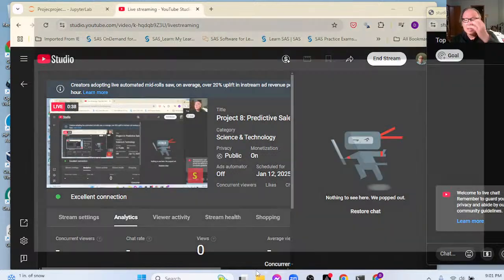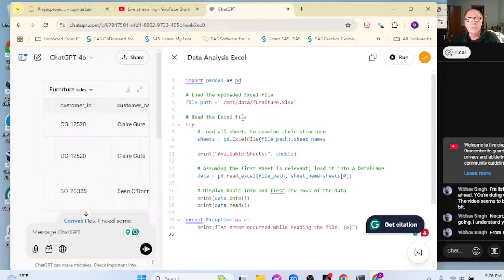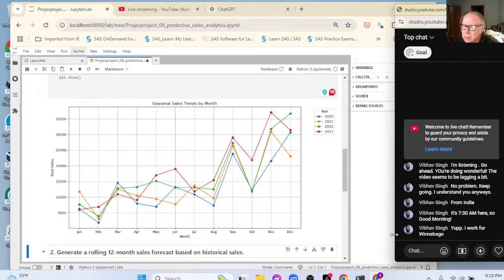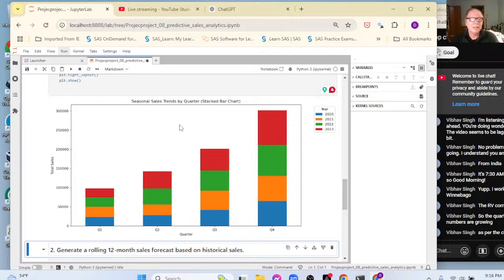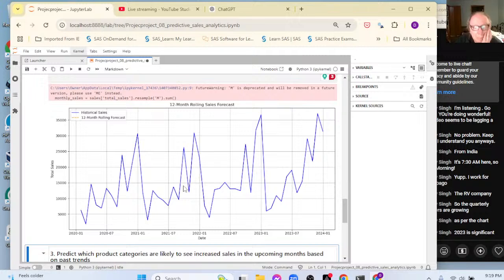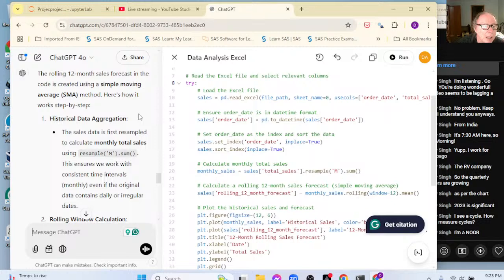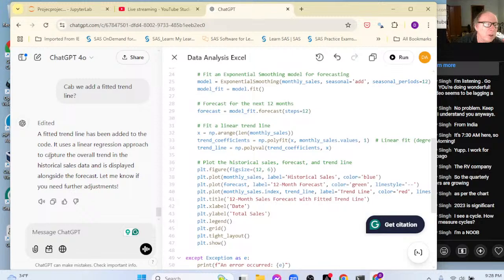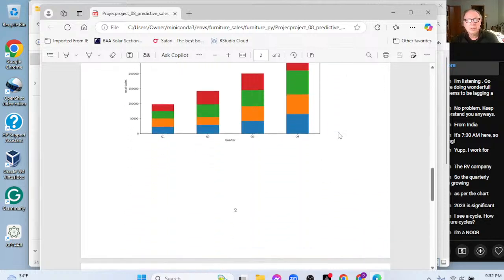Project 8A: Predictive Sales Analytics (Python/Jupyter/ChatGPT)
Project 8: Predictive Sales Analytics
Objective: Use historical sales data to forecast future sales and trends.